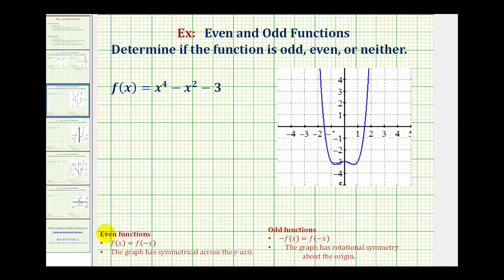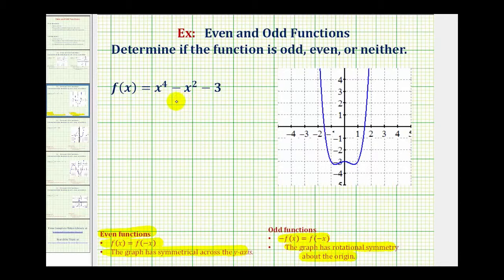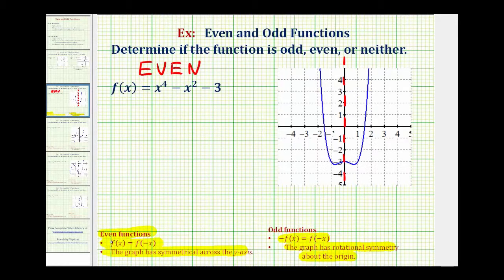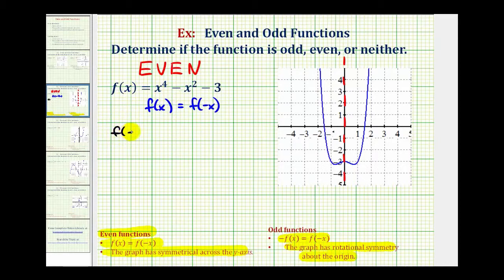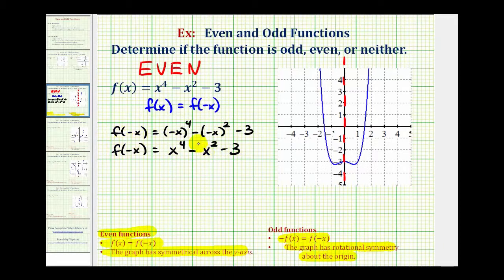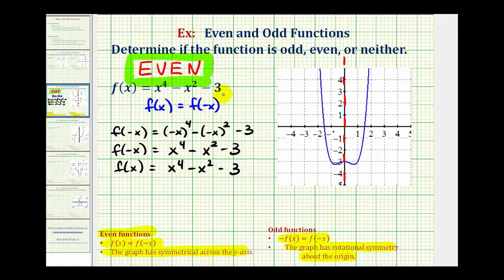Even and Odd Polynomial Functions Example 1